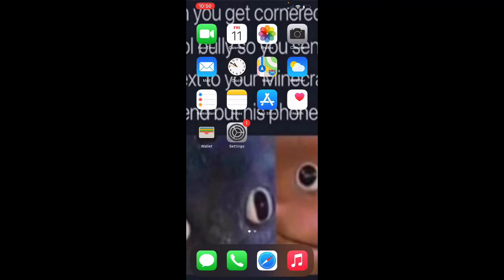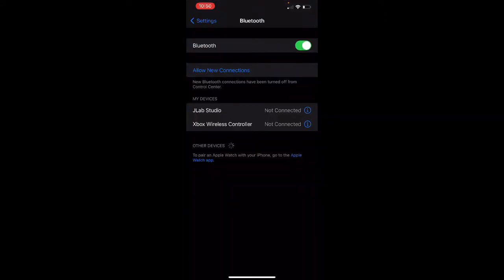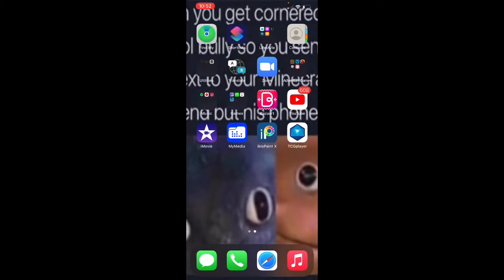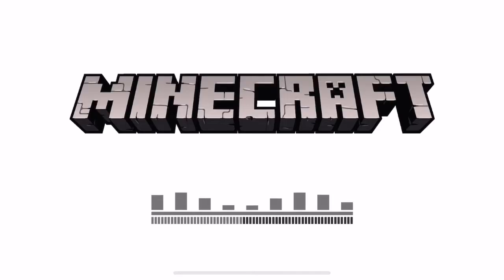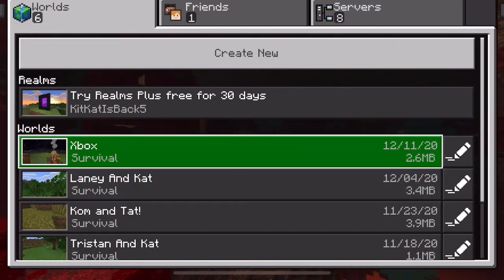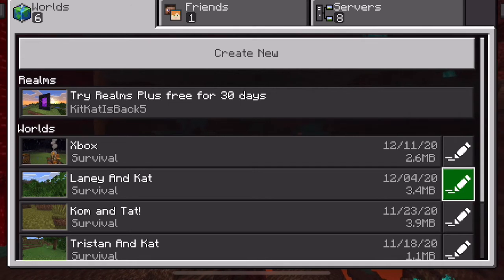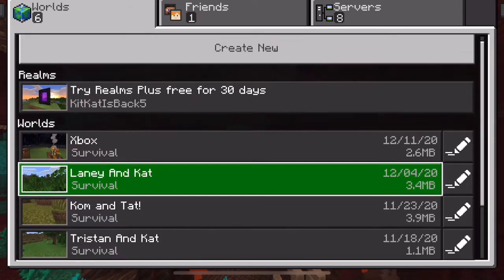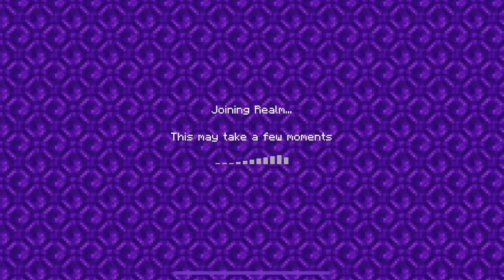How to connect an Xbox 1 controller to your iPhone! (Minecraft gameplay!)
Hey guys! It’s Kat! I wanted to let you all know that I have no ideas for videos.. so please suggest stuff lol. To enter you must:
Put your username in the chat
Tell me why you want to be entered